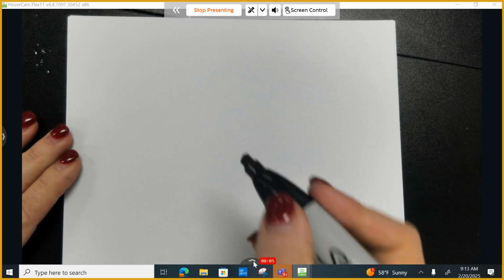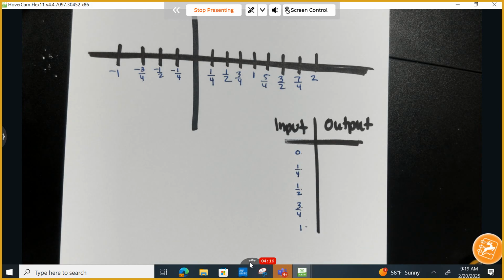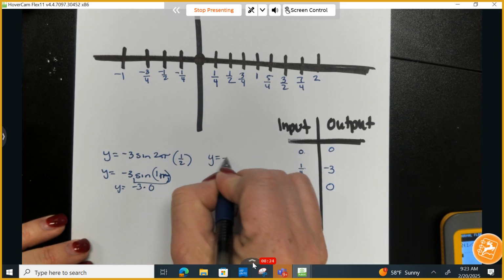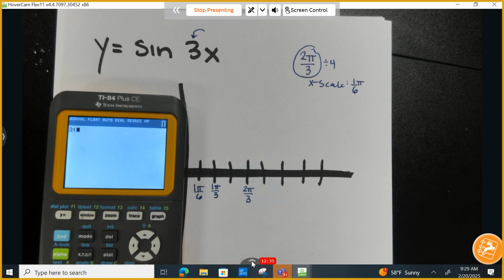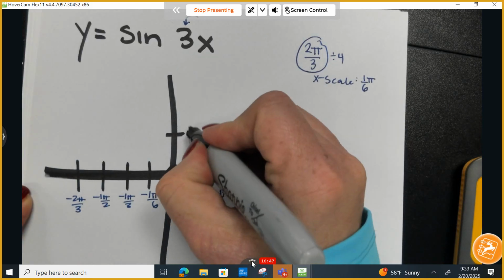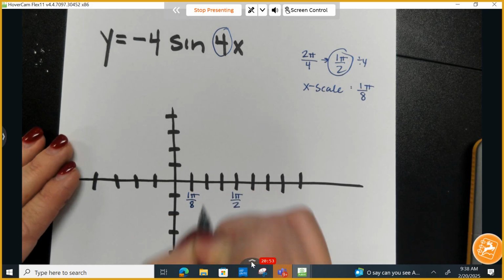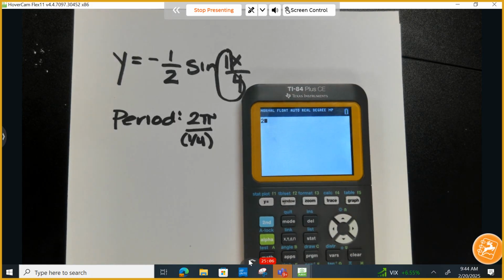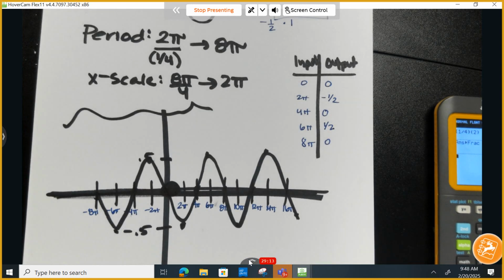Graphing Sine Functions II